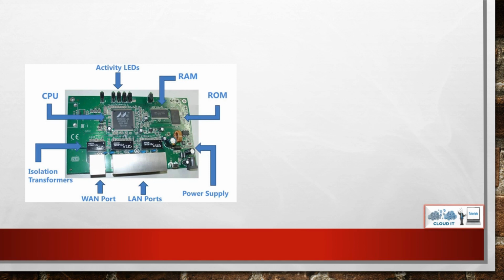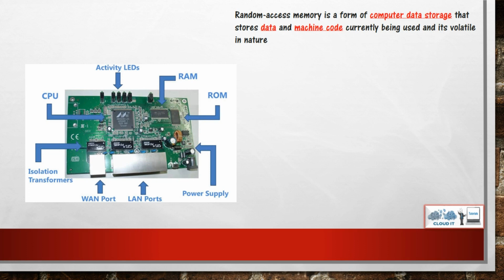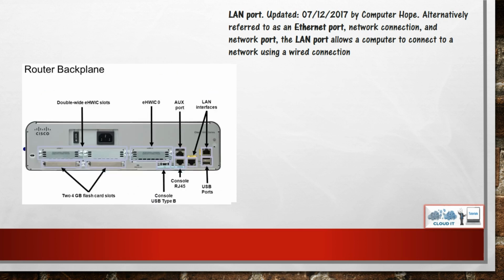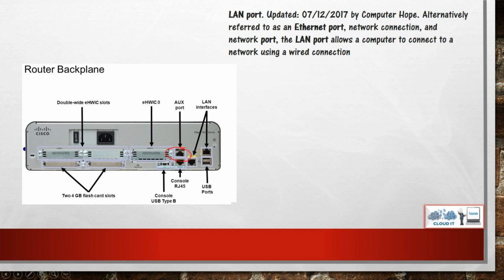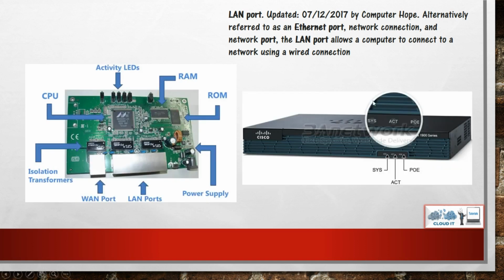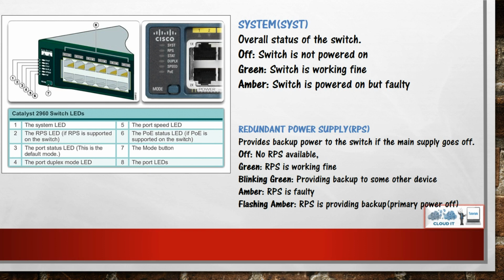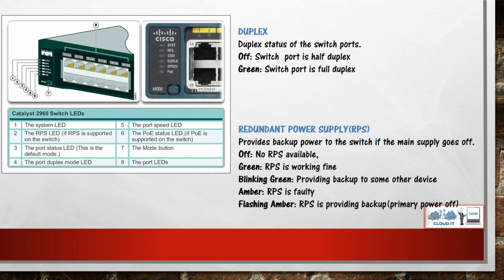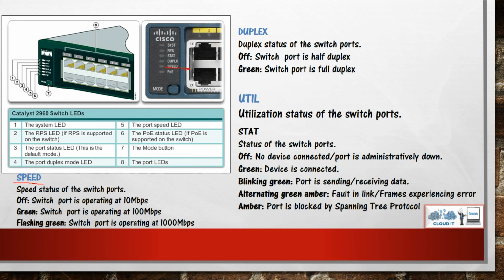cisco certification cisco devices 1